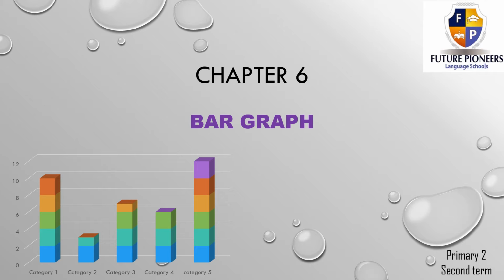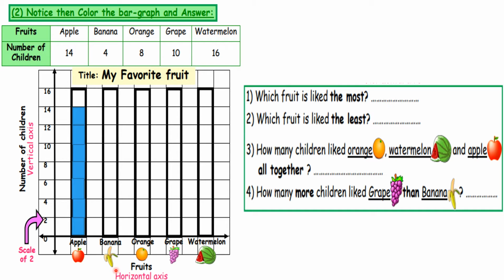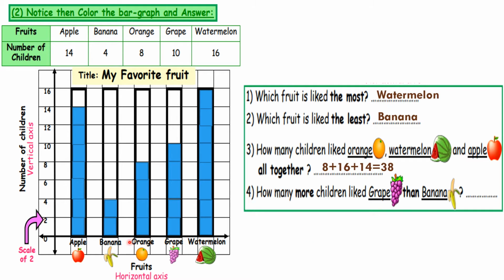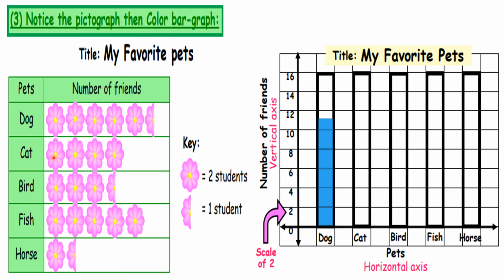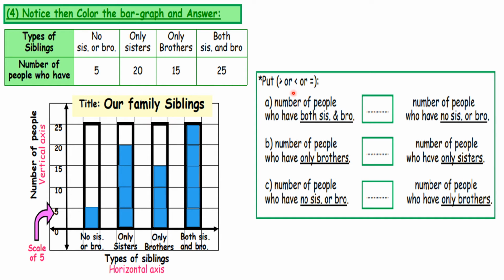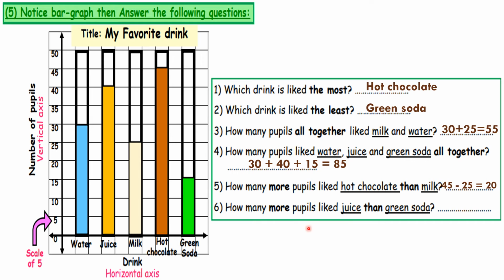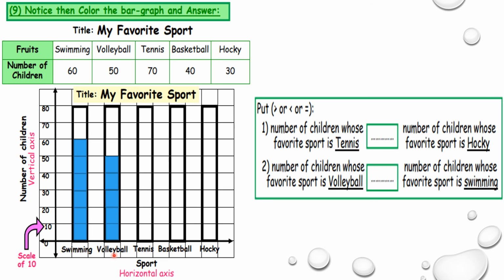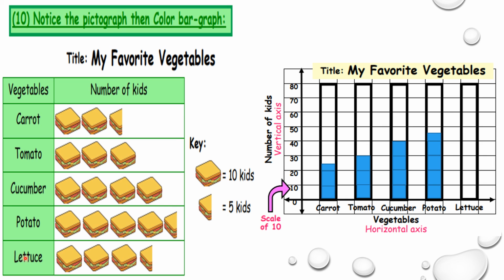bar graph vedio